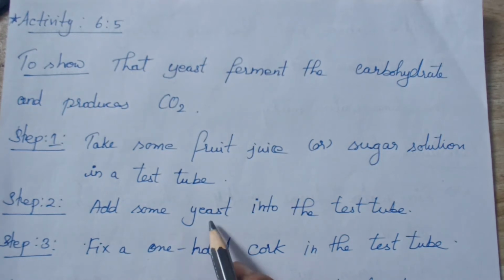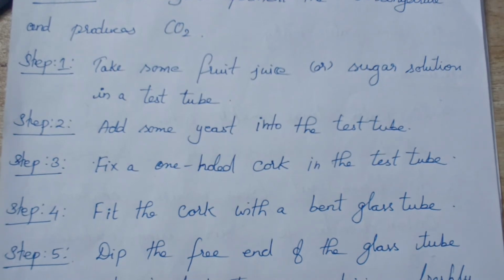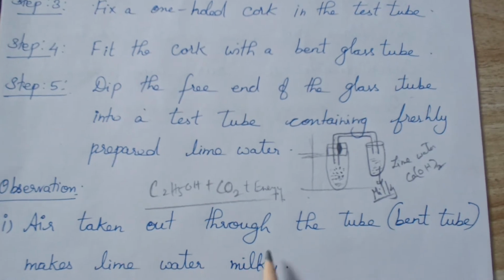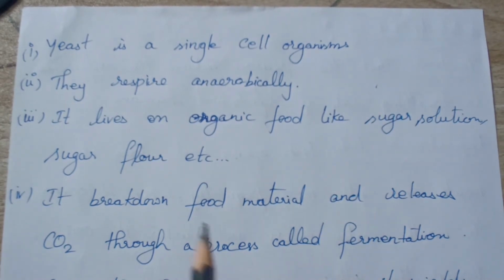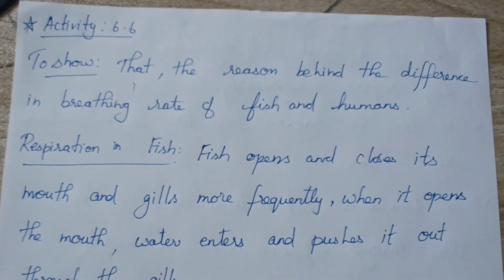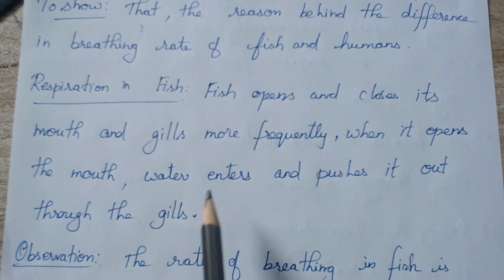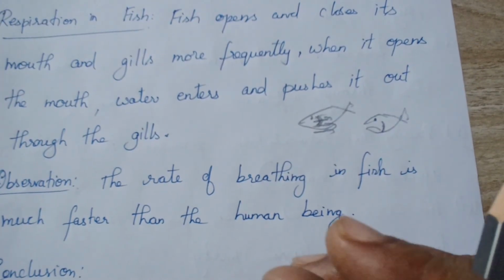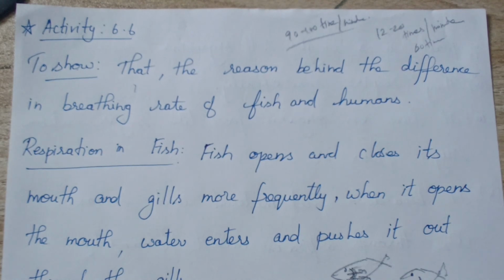Day 11 | Biology | Class 10 | Life Processes | Activity 6.5 and 6.6